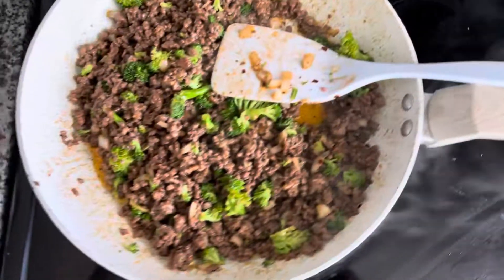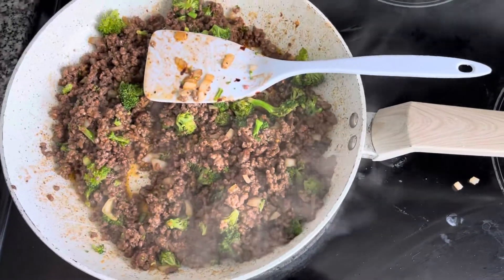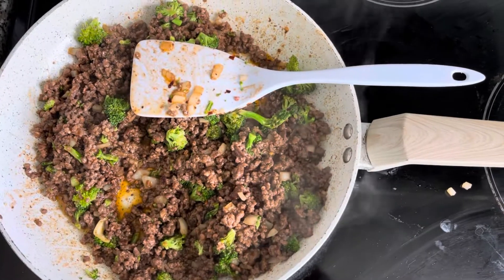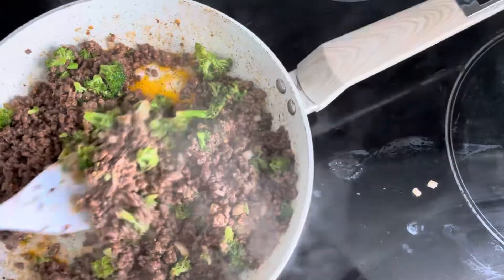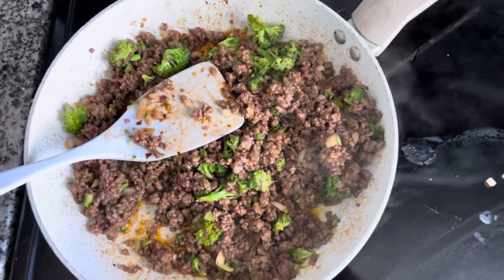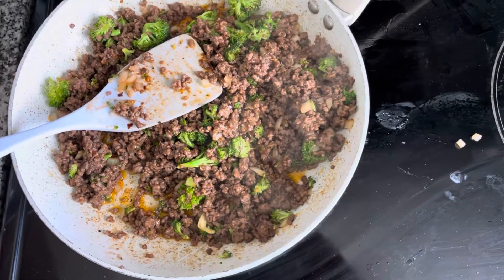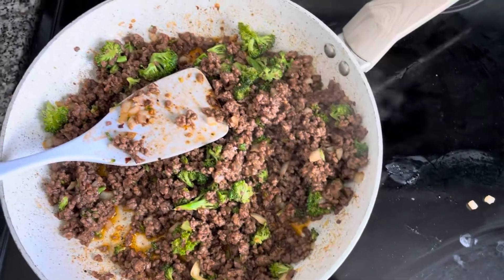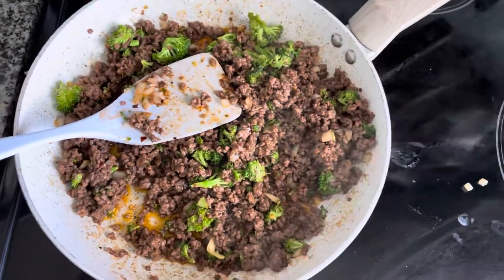How to Eat to GetFit Polynesian￼BeefAndBroccoli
Due to Fitness request Guys are making and to
better serve everyone I Decided to offer a 90 Day
Fit Challenge covering Both Goals including
Nutrition, Supplementation and Meal Planing.
3 Member Tiers Available
1st ($150) -Group Chat Access for 90 Days
2nd ($200) - Group Chat Access plus Links to all
Private Videos on Workout Tutorials, Training
Programs/Splits for Every Body Part, and Meal
Shopping/Cooking/Preparation
3rd ($250) - Group Chat Access for 90 Days
- Links to all Private Videos on Workout Tutorials,
Training Programs/Splits for Every Body Part, and
Meal Shopping/Cooking/Preparation
Access to Guest Panel on all Live Streams
- 1 Weekly Personal 15min Q&A Video Chat

To Join 90 Day Fitness Challenge
1st($150) 2nd($200) or 3rd($250) Tier Member
$25 To have your Pysique Rated by Ladies
1 on 1 Consulting
Art Purchases
Fitness Coaching
Dating Advice
Collaborations

All Donations help the Channel and Finance Equipment also Contributions of $75USD and up earn a Special Request Video Topic “Thks Authentic Fam”